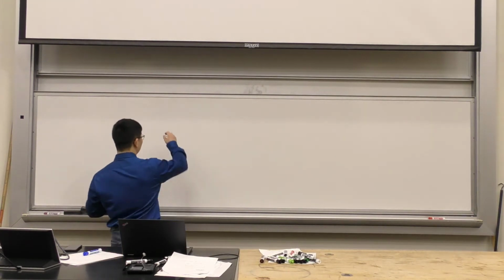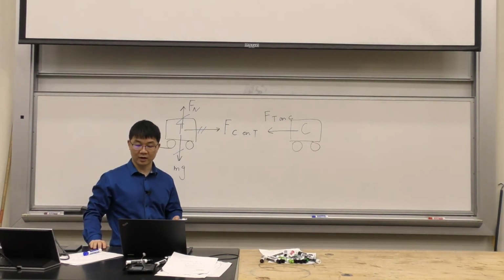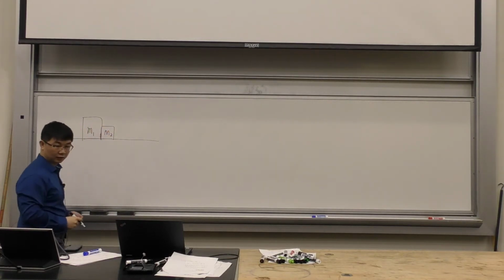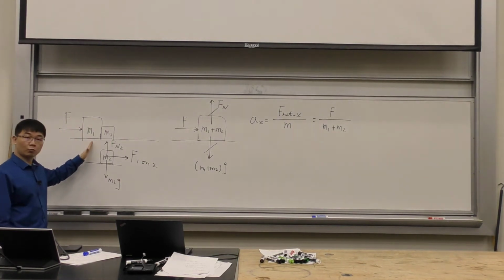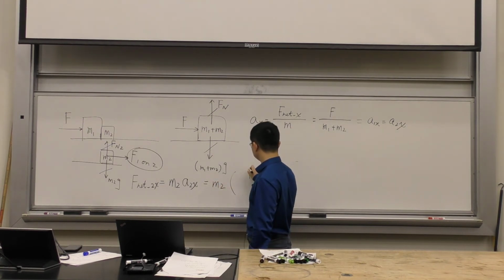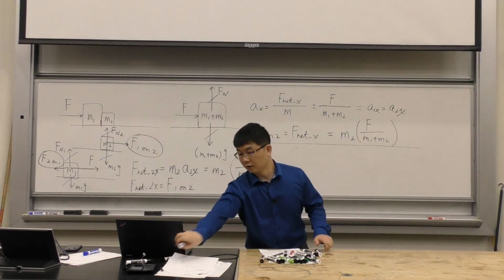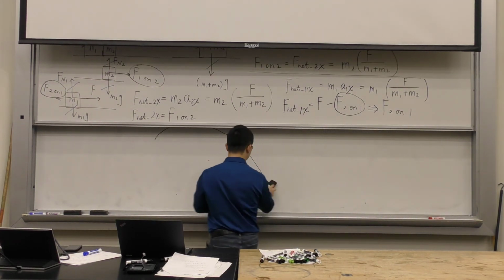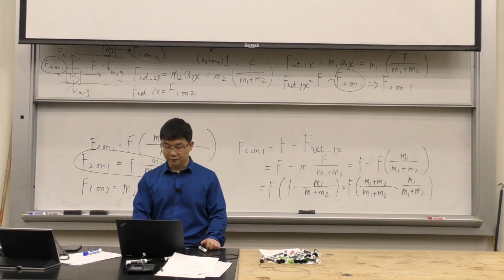PHY 113 Lecture 10